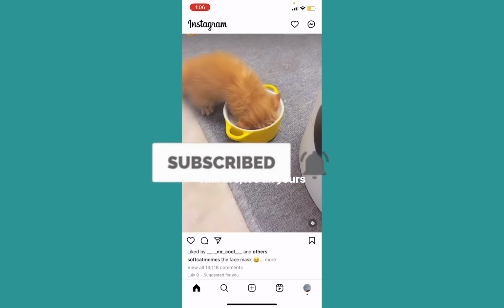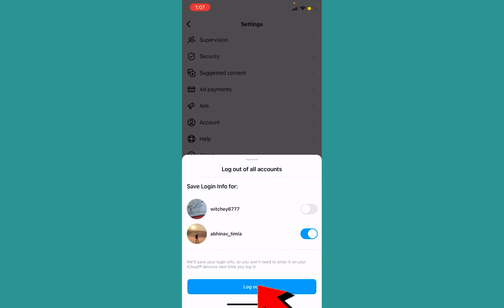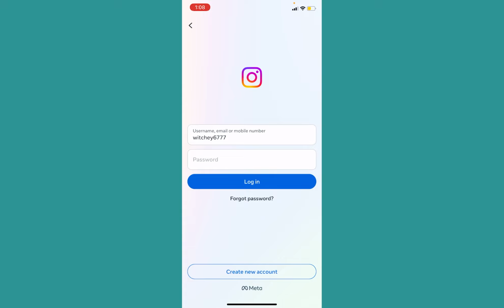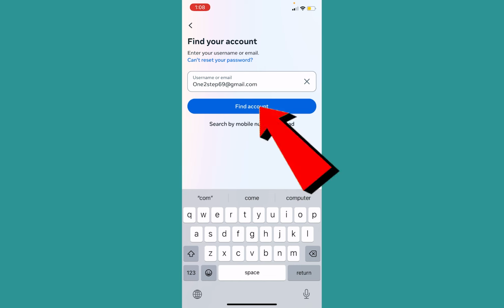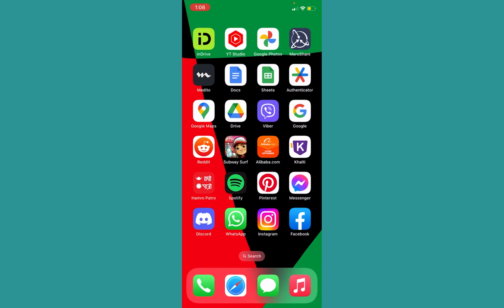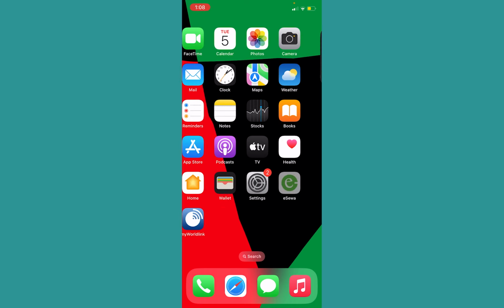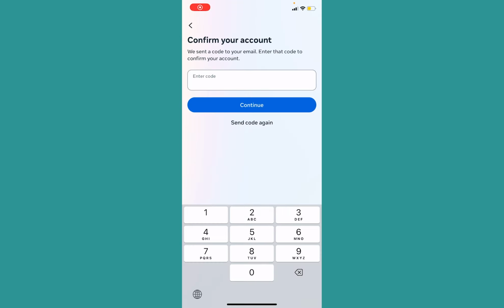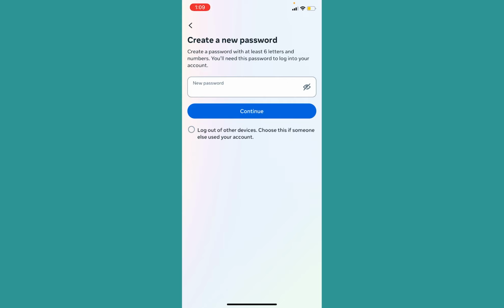How To Change Instagram Password If You Forgot It (2023)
This video walks you through the step by step process of how to Change Instagram Password If You Forgot It. In this quick and easy tutorial, learn how to reset your Instagram password if you've forgotten it. Don't let a forgotten password hold you back from your social media adventures.